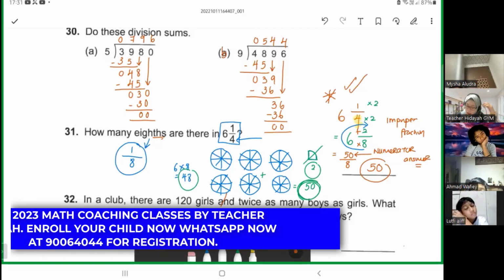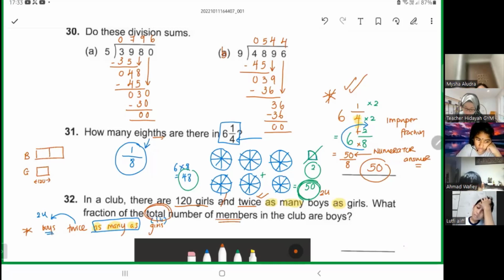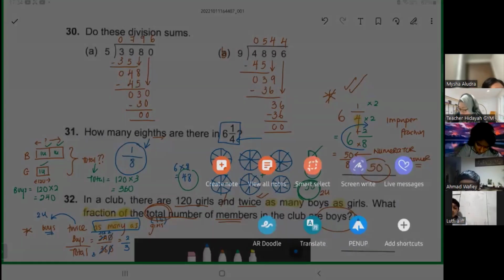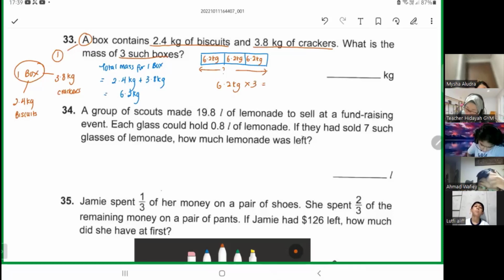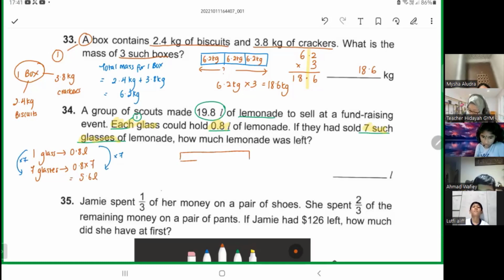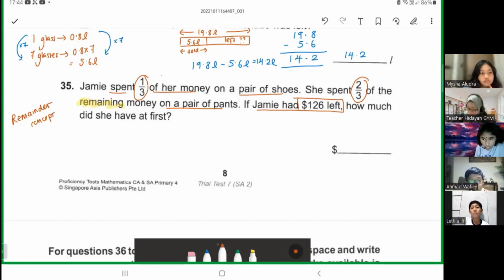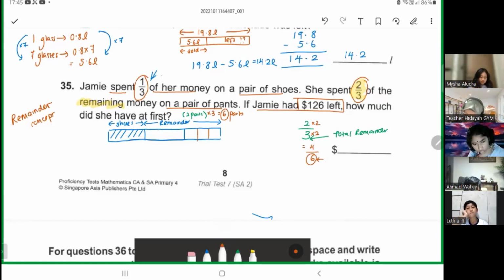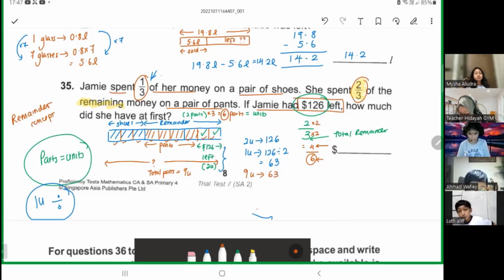P4 Lesson 35, October Materials (Section B) 32-35 | PSLE 2023 Math Coaching Class By Teacher Hidayah